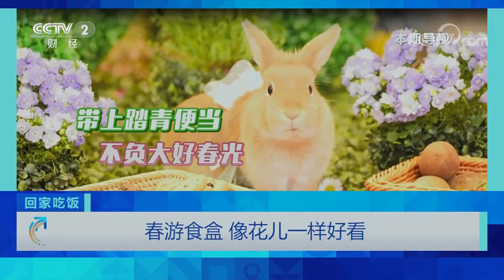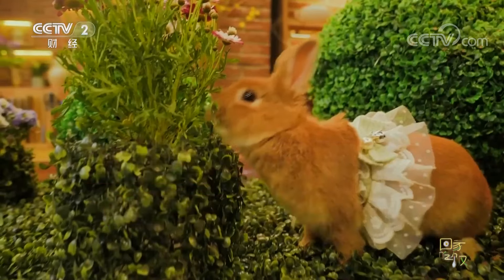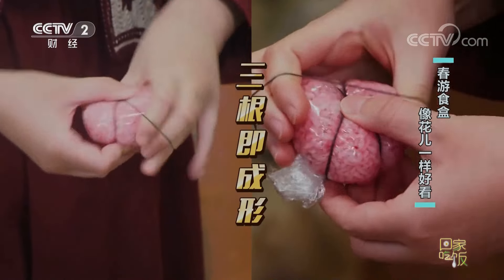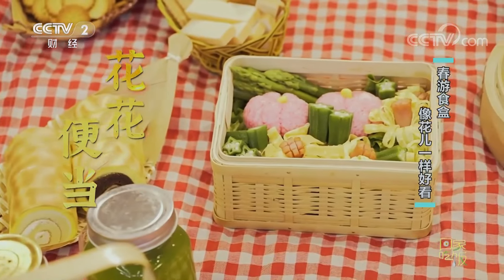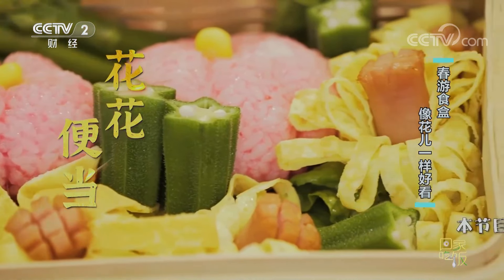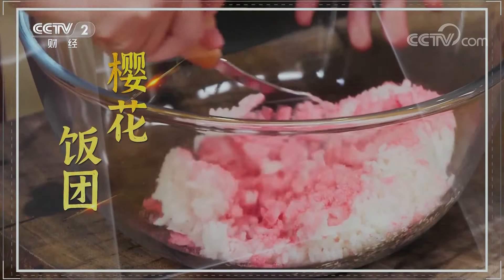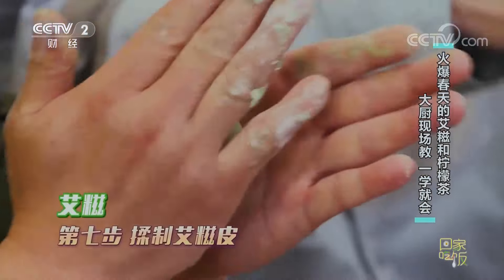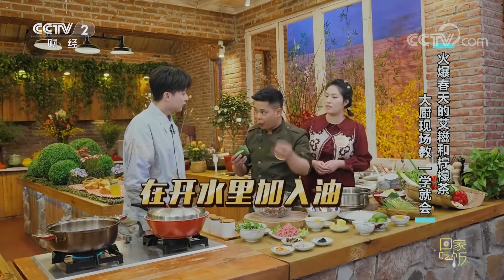《回家吃饭》芋泥青团 樱花饭团 手打柠檬茶 春游食盒这不就准备好了吗？约上三五好友 一起去踏青野餐吧！20230329 | 美食中国 Tasty Chin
本期美味：随着气温的上升，春意满满，春天当然少不了要去春游！带上踏青便当，不负大好春光。本期《回家吃饭》教您把春花装进食盒里。本期两位嘉宾，一位是喜爱做便当的民间高手王丹妮，一位是粤菜大厨邓剑飞，看他们如何将春天的氛围融进便当里。

■□节目简介■□
美食文化探索类节目。荟萃美食精华，传播美食文化，“让生活更有味”。